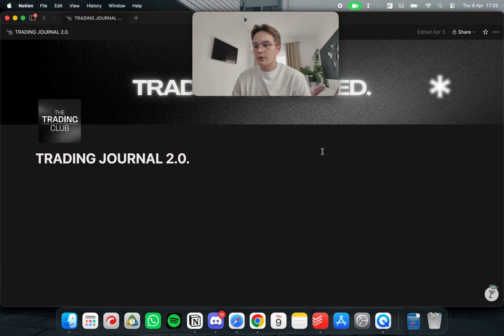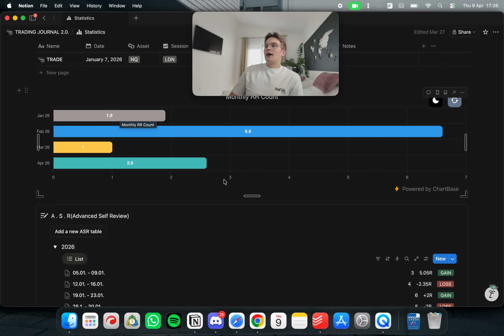NQ +3R | TRADE RECAP | 9 Apr 26